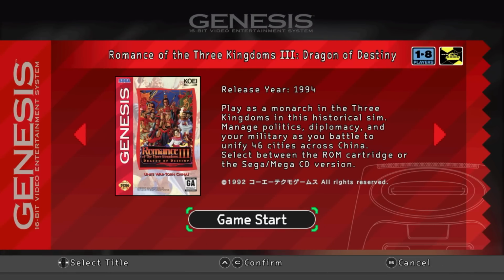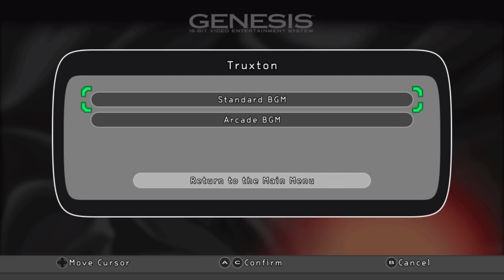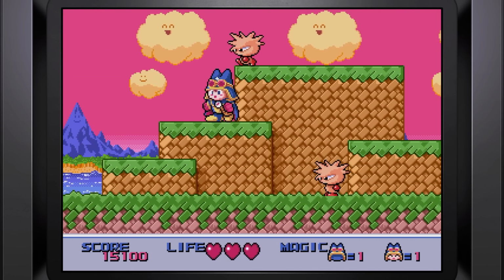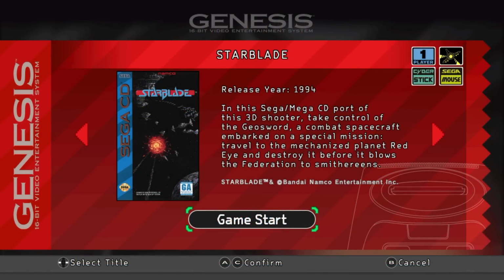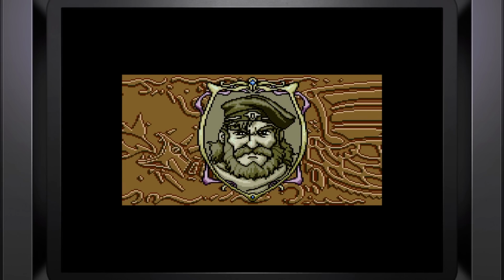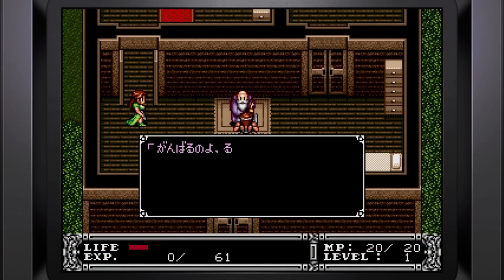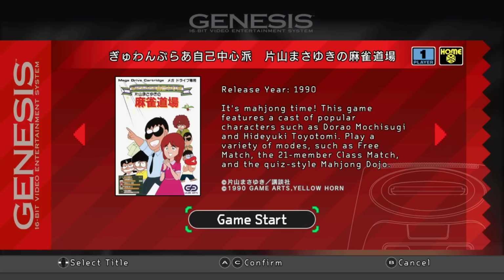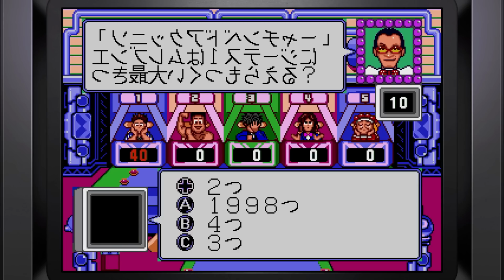The Japanese Sega Mega Drive Mini 2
There are a lot of differences in the libraries between the Genesis Mini 2 and the Japanese Mega Drive Mini 2. Is it still worth importing?

Episode Notes:

1. So far my experience with the Mini 2 has seen only the US version receive a power brick.

2. Astro City Mini controllers and the Retro-bit Sega pads all work with this.

3. Most of the front end options are the same between regions.

4. Though this Japanese version has Lunar and Popful Mail, I consider the US Genesis Mini 2 the better overall value.

5. At some point Sega and other companies need to graduate to 1080p output and USB-C connectors.

6. At some point someone at Sega needs to champion a dedicated retro system that is FPGA based and connects to the internet to buy games. Sega can't compete with Sony and Microsoft, but they sure as hell have the back catalog of console and arcade games to support such a device.